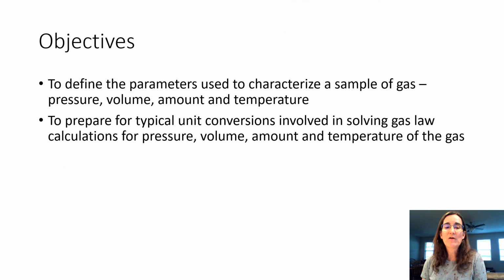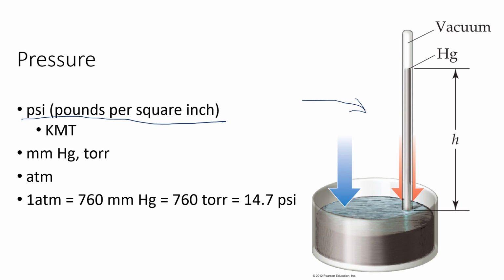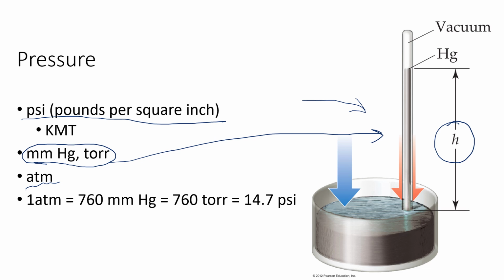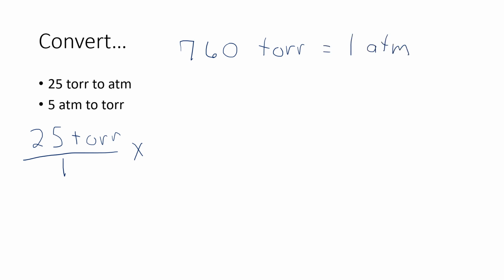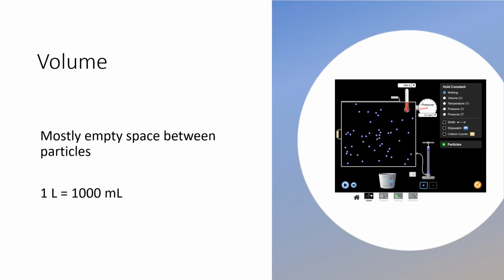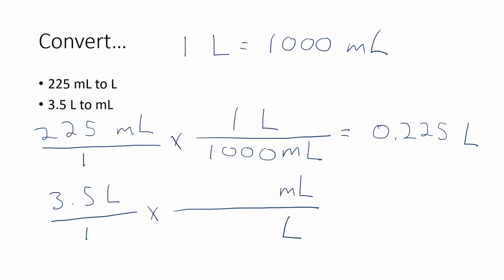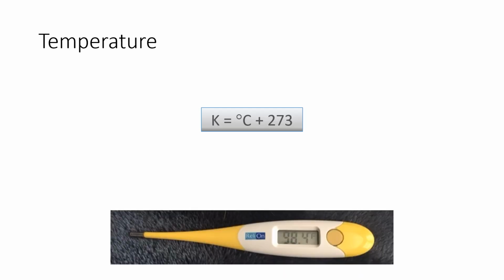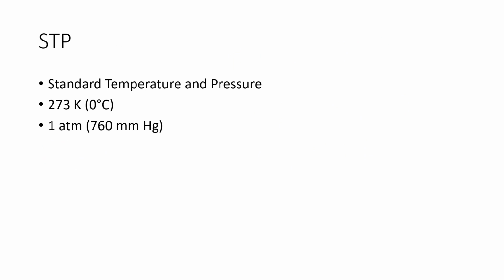Chapter 6 Part 8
Describes the parameters (variables) used in the gas laws, and demonstrates common unit conversions such as mL to L and torr to atm.